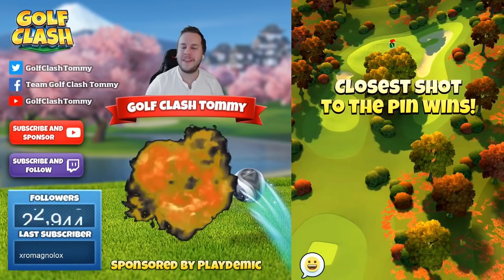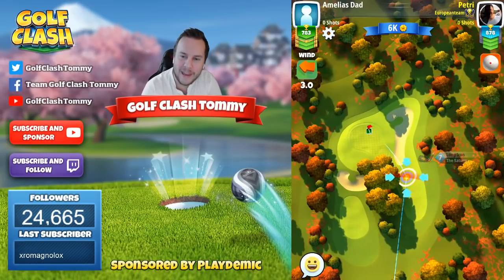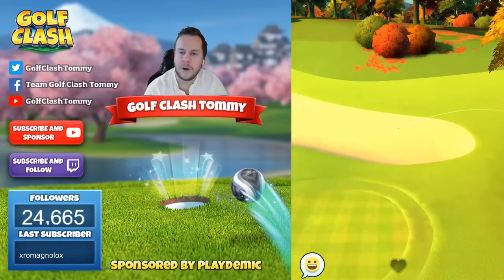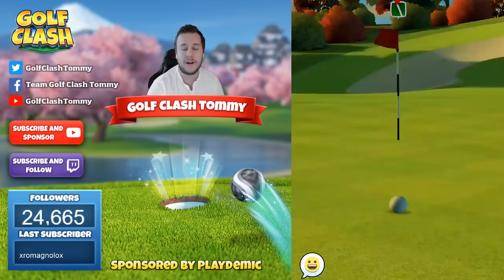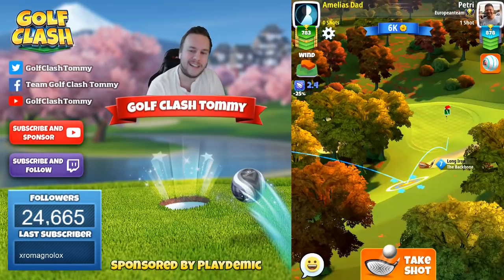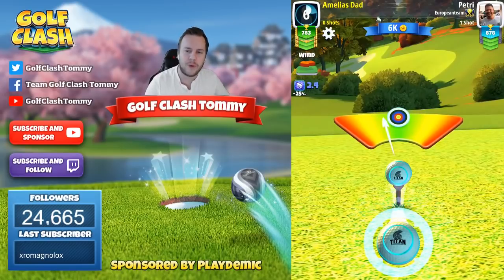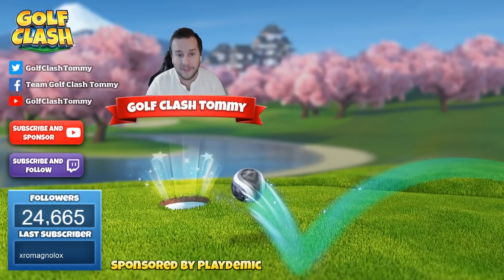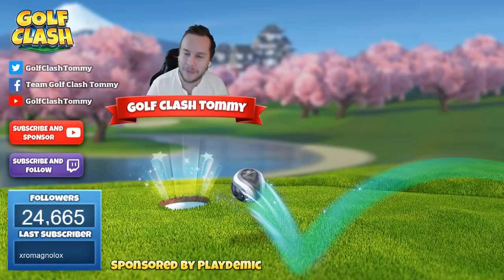Golf Clash tips, Hole 7 - Par 3, Eagle Peak - Fall Major Tournament - ROOKIE GUIDE!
This is hole 7 - Par 3 of the Eagle Peak in the Fall Major Tournament. You can find this course on Tour 4 - 6 Star Hotell.